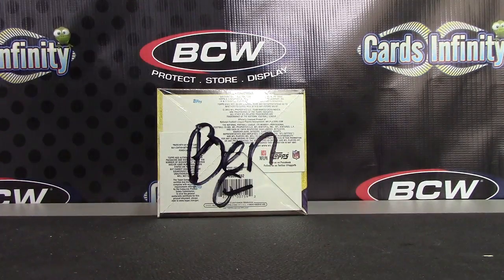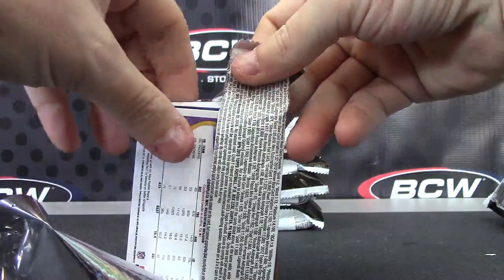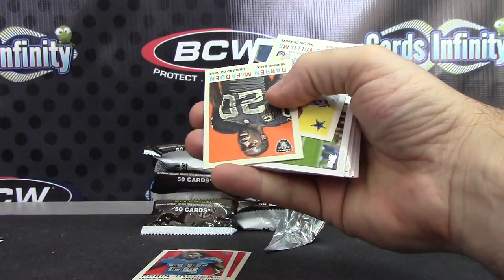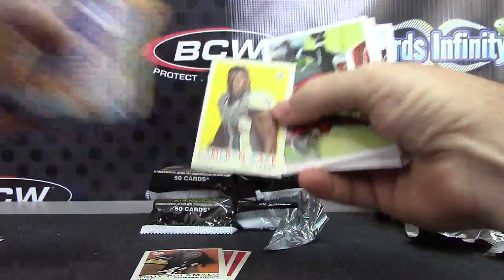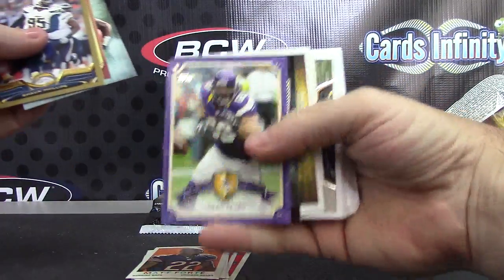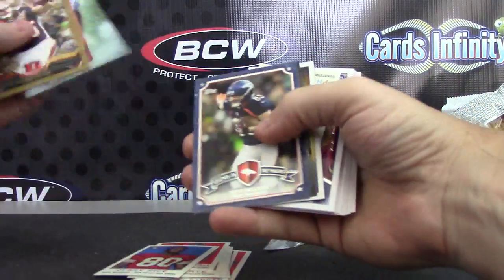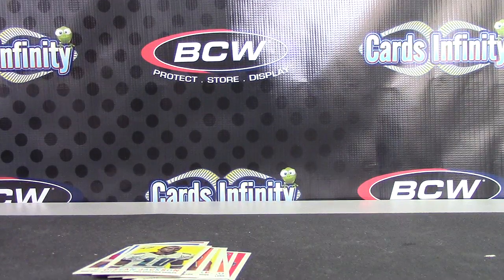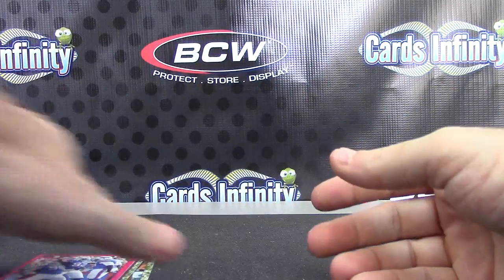Ben G's 2013 Topps JUMBO HTA Football Hobby Box Break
Thanks a lot Ben, Chris J.